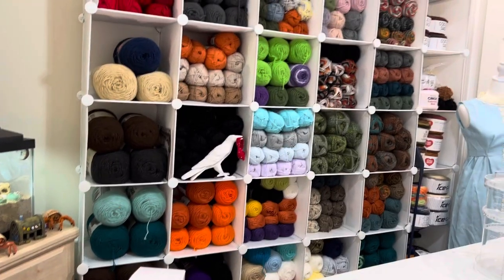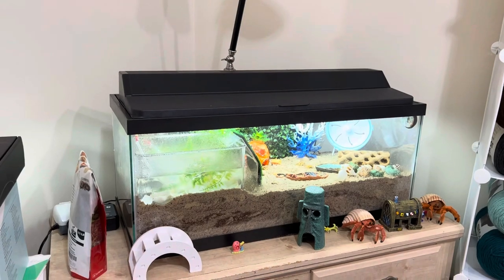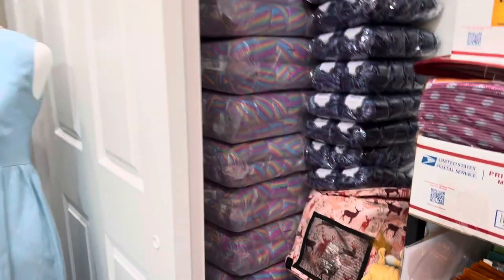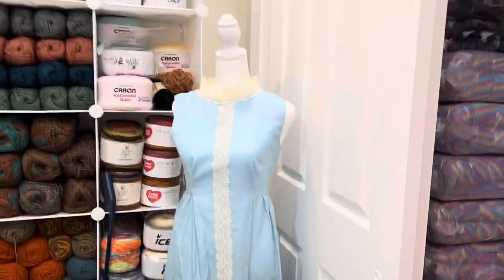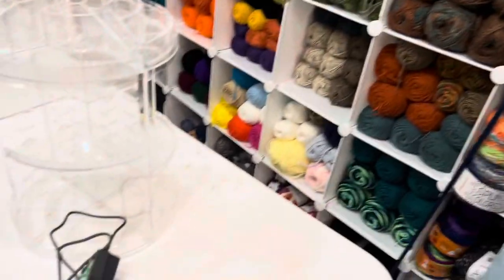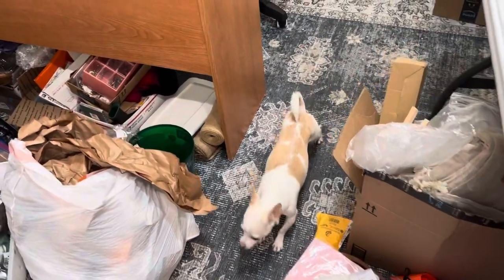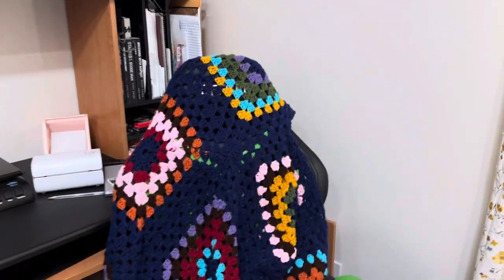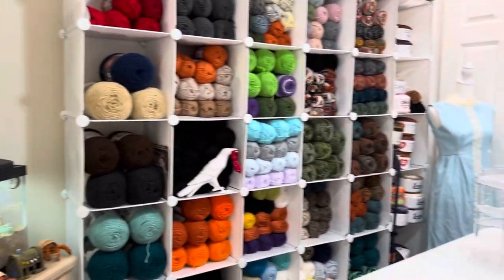Yarn room quick update, Ice yarn Picasso on my own website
Here’s a quick update on my yarn room how it’s coming along. I’ve listed my ice yarn on my own website besides my Etsy shop.I am a worm farmer so it is on my Worm Farm